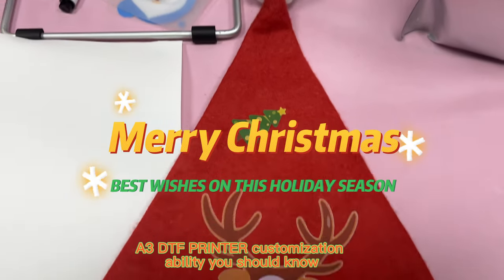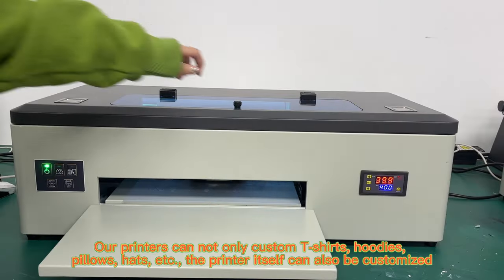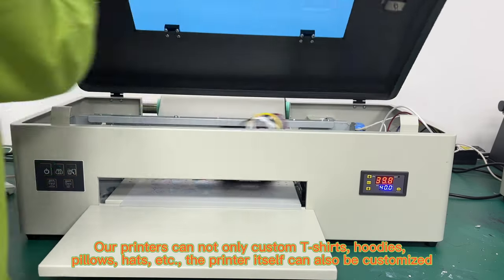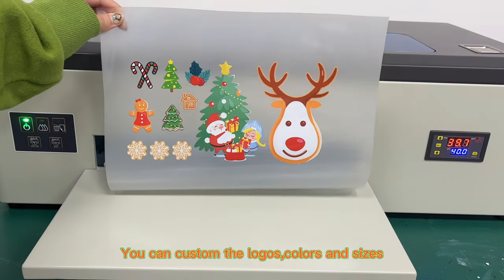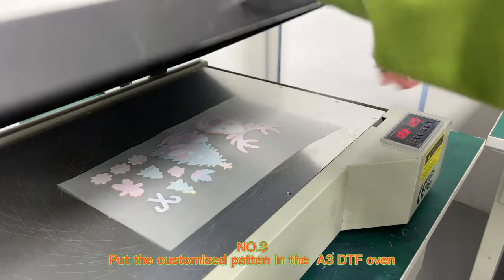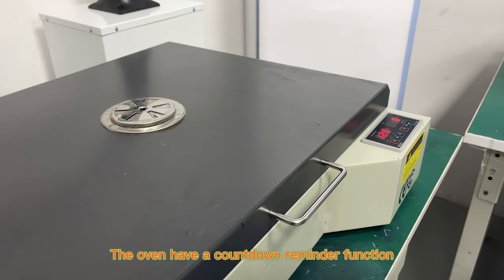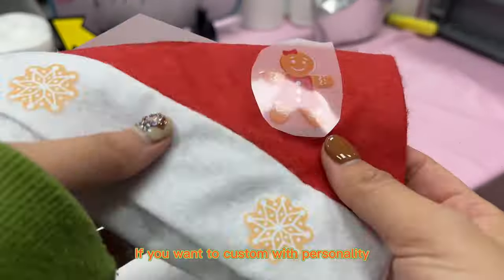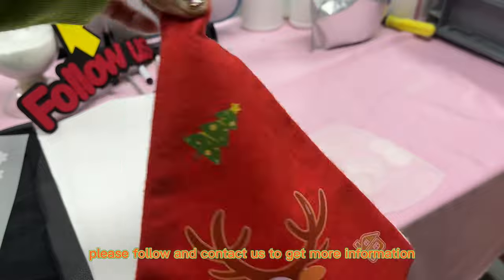EraSmart dtf printer